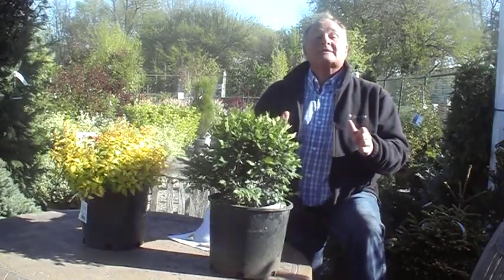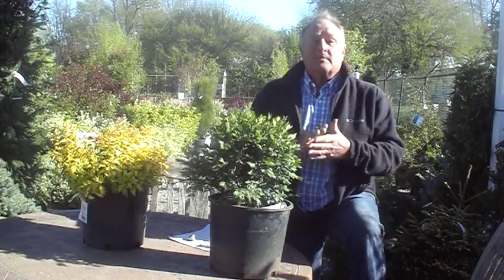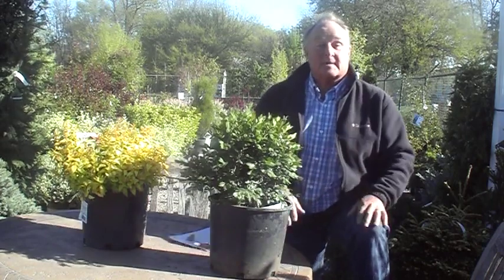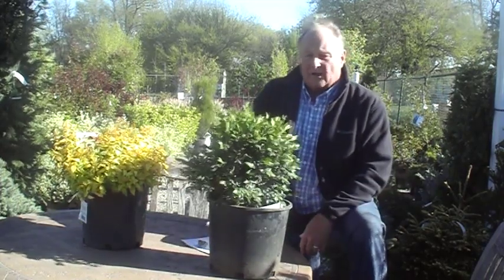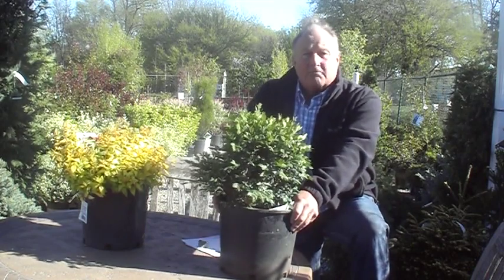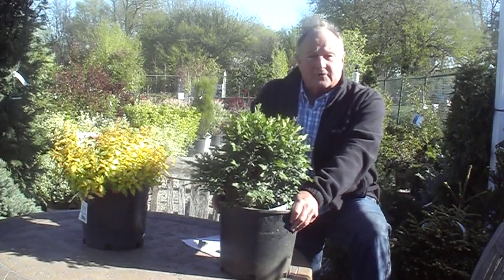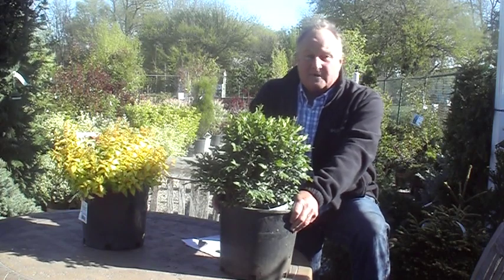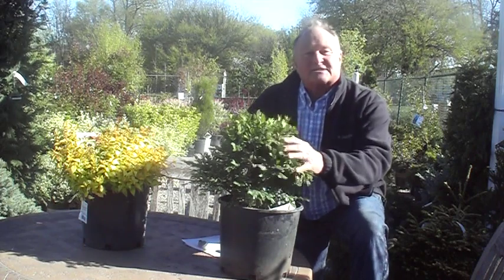Hey Garden Guy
Are you thinking of planting a boxwood shrub?  Let Charlie help.